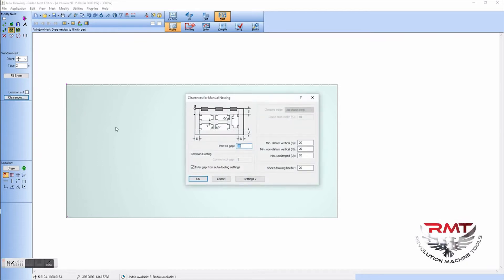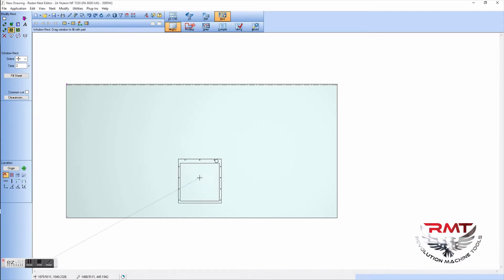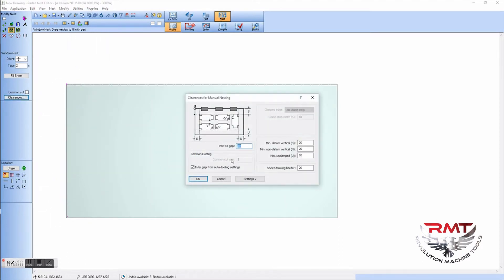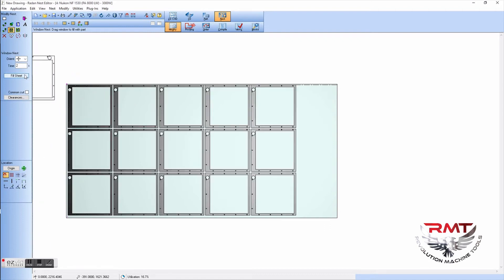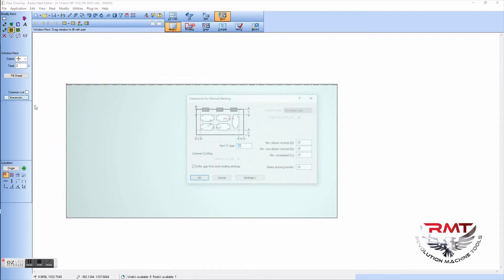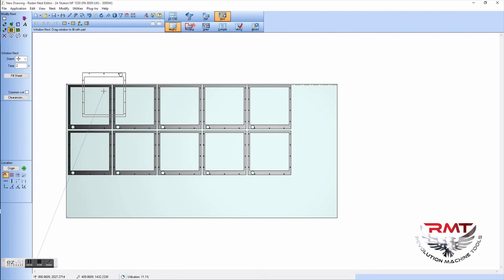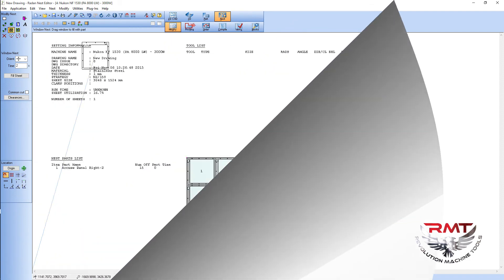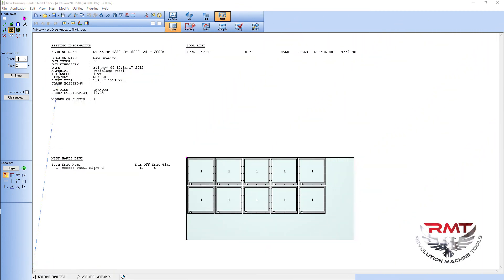Radan Training | Sheet Utilization within Radan - Quick Look at Laser Part Nesting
You can see in this video how easy it is to nest your parts in Radraft, a software program built specifically for lasers. Built as an easy to use drafting and CNC nesting program it also offers optimized customization options for more advanced users.

Utilizing every inch of your sheet metal is always a priority for shops. With so many CNC software programs available its tough to know which ones deliver the best results.

The RMT KYSON Series Fiber Laser is our latest design with a plethora of technological enhancements. The KYSON Fiber Laser’s speed, precision, reliability, and low operating cost is legendary and second to none.

 Radraft is included as an option for all RMT KYSON Fiber Lasers